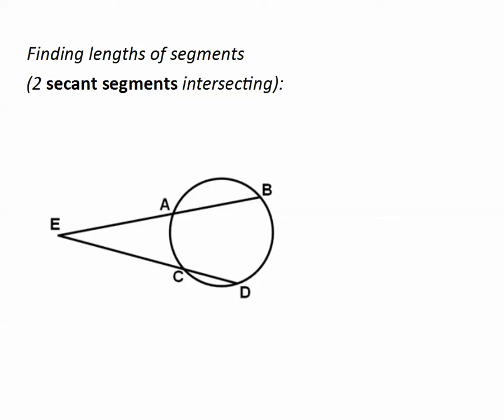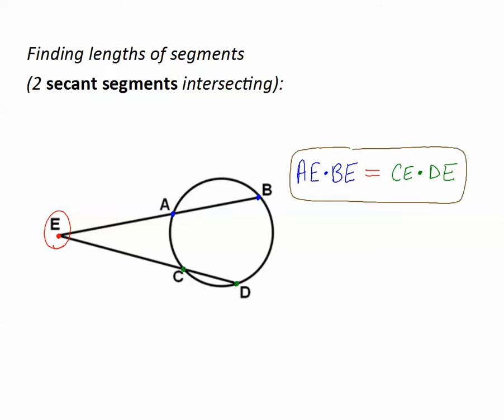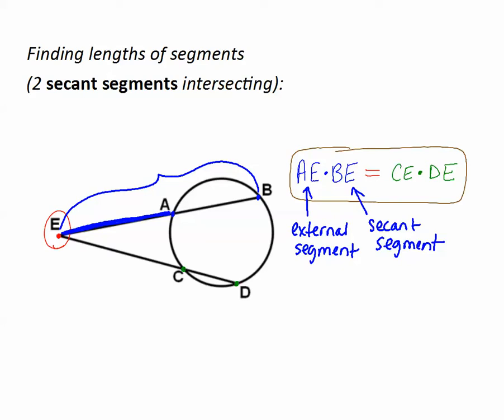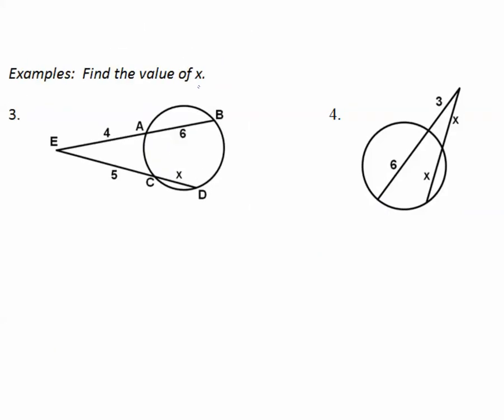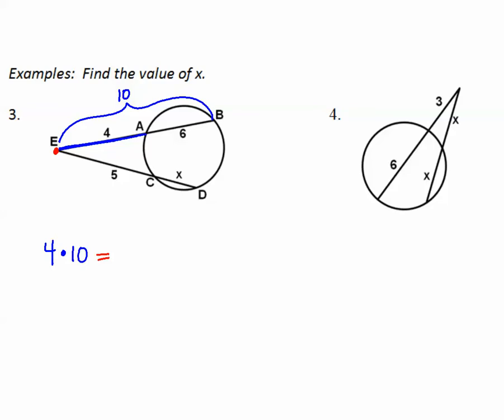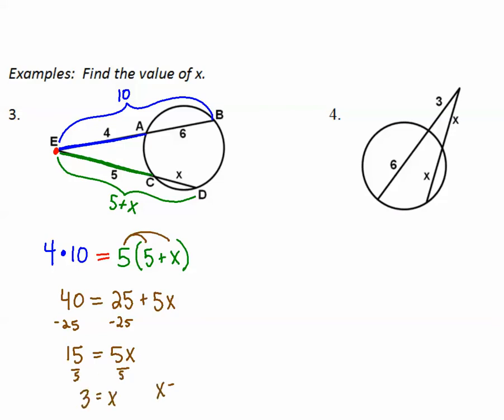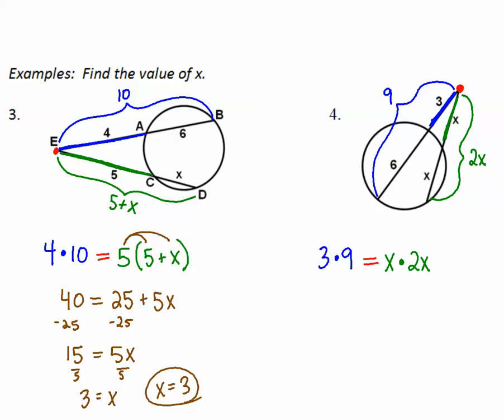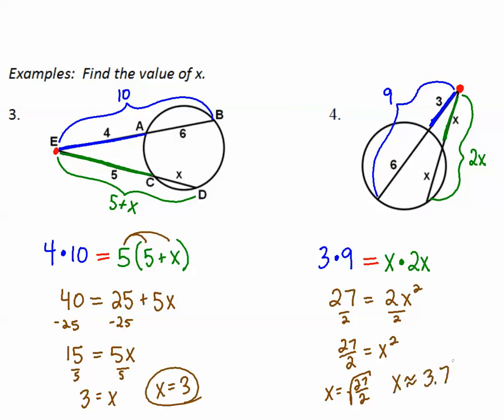10.6 - PART 2 - Segments in Circles